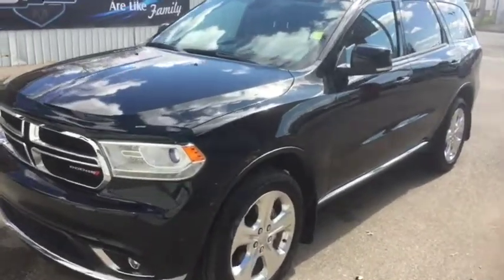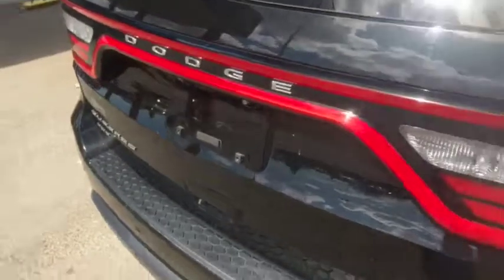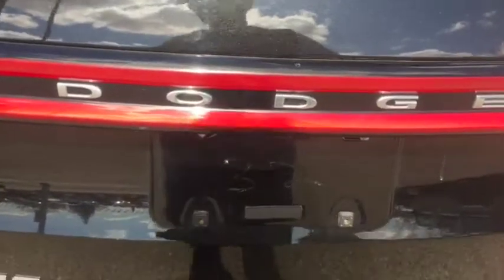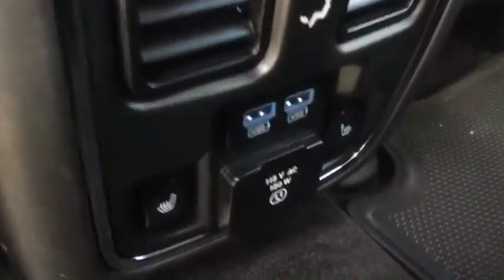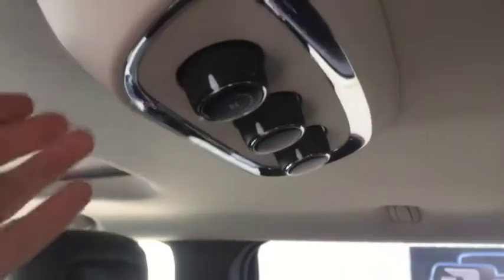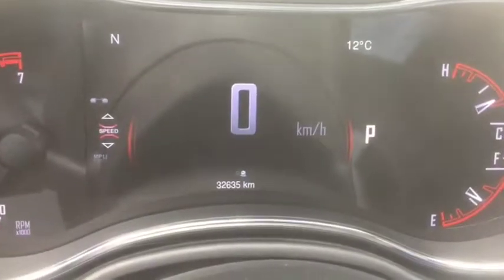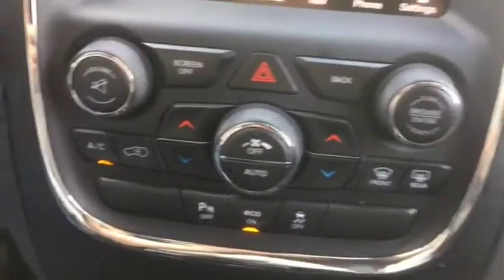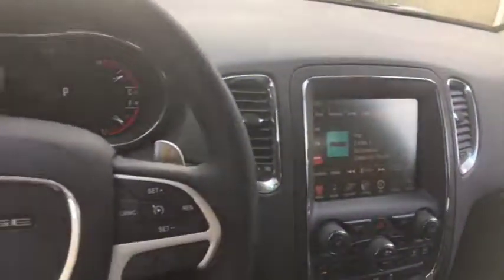2015 Dodge Durango Limited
2015 Dodge Durango Limited walk through! Remote start! AWD! Low KM! At Davis Dodge in Fort Macleod